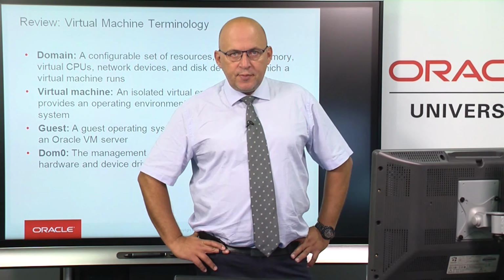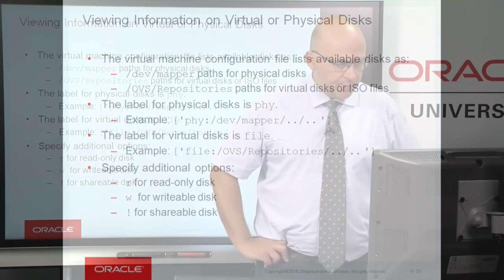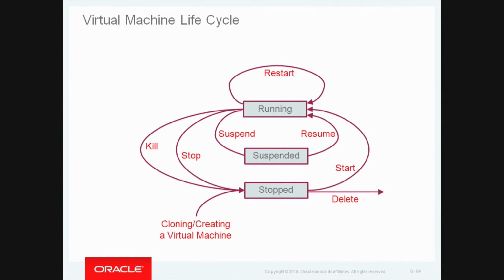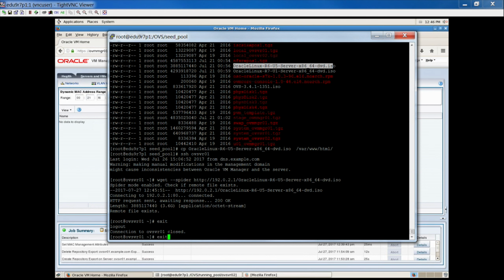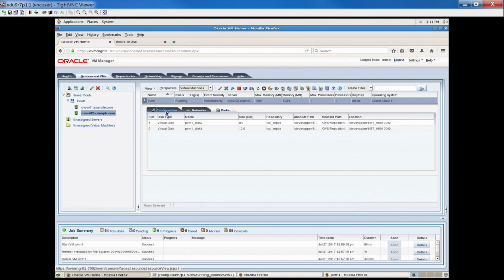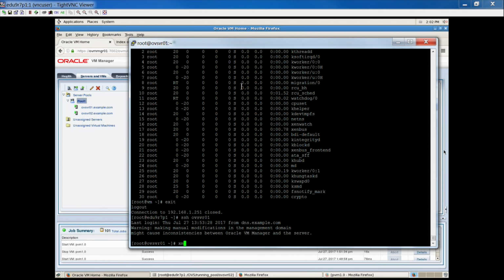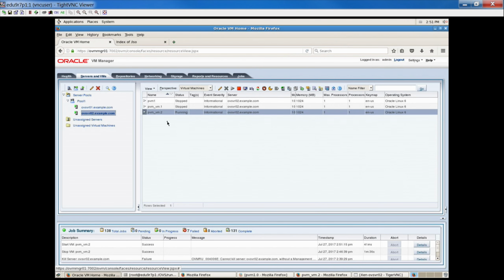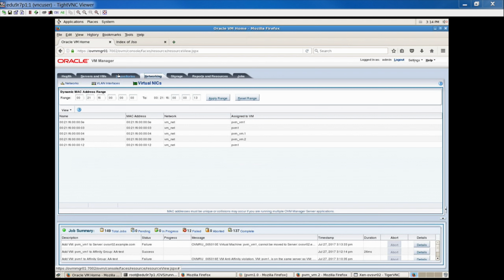ORACLE VM SERVER FOR X86 - ADMINISTRATION - Managing Virtual Machines (7-14)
DESCRIPTION
The Oracle VM Server for x86: Administration course explores building the infrastructure for open cloud computing. Expert Oracle University instructors will show you how to support enterprise applications by deploying pooled server resources to create virtual machines.

Learn To:
* Plan a virtual solution.
* Install the Oracle VM Server for x86 and the Oracle VM Manager software.
* Configure network resources to provide isolation and redundancy.
* Add SAN and NFS to provision storage for the virtual environment.
* Create server pools and repositories to support application workloads.
* Speed up virtual machine deployment with templates and virtual appliances.
* Use virtual machine high availability.
* Use server pool policies to maximize the performance of your server workloads.

Using the Oracle VM application-driven architecture is different from using traditional virtualization. Built with the application stack and manageability in mind, Oracle VM offers a complete lifecycle compute stack virtualization. This course delivers the skill to help you consolidate the server foot print, while acquiring the tools to deploy or consolidate application workloads to a virtualized environment or migrate to a open cloud infrastructure.

Learn Ease of Deployment and Management
Built to support all different workloads, with a specific emphasis on ease of deployment and management of Oracle applications, you'll also learn to create server pools to take advantage of your existing storage and networking infrastructure. This will seamlessly manage storage from a central location using Oracle VM Storage Connect. Using features like anti-affinity groups and Dynamic Resource Scheduling policy, you'll implement and manage the inter-connections between the virtual machines running your multi-tier enterprise applications.

Gain Hands-On Experience
Extensive hands-on practices will guide you through each step for building your virtual environment. With the skills acquired during these exercises, you can scale your virtual environment to support the most demanding workloads.
ORACLE VM SERVER FOR X86 - ADMINISTRATION - Managing Virtual Machines
Virtual Machine Components 24m
Managing Virtual Machines 25m
Practice 6-1: Reserve MAC Addresses for the VNICs of Your Future Virtual Machines 3m
Practice 6-2: Prepare Your Web Server for Installing a Guest OS in a Virtual Machine 5m
Practice 6-3: Create pvm1, a Paravirtualized Virtual Machine 8m
Practice 6-4: Install Oracle Linux as the Guest OS in the Virtual Machine 18m
Practice 6-5: Clone the pvm_64bit_template Template into a New Virtual Machine 10m
Practice 6-6: Create a Clone Customizer and Use It for Cloning Operations 9m
Practice 6-7: Migrate Virtual Machines 7m
Practice 6-8: Use the High Availability (HA) Feature 12m
Practice 6-9: Use the Anti-Affinity Feature 8m
Practice 6-10: View VNIC Usage from the Oracle VM Manager 1m